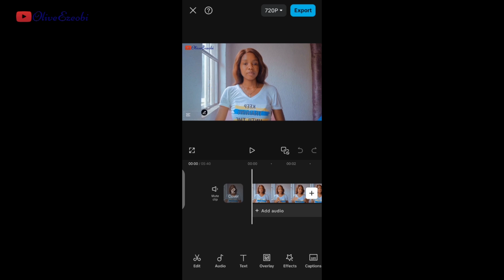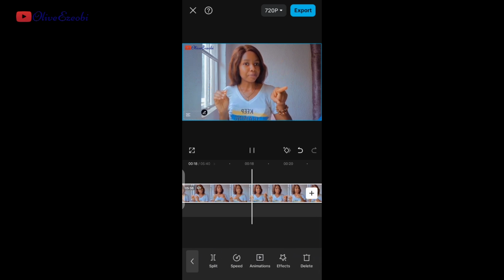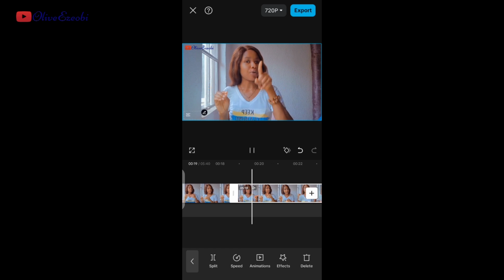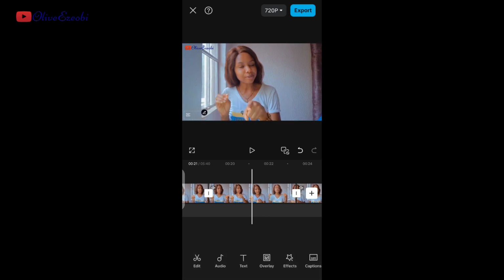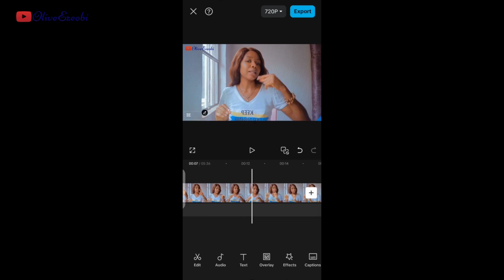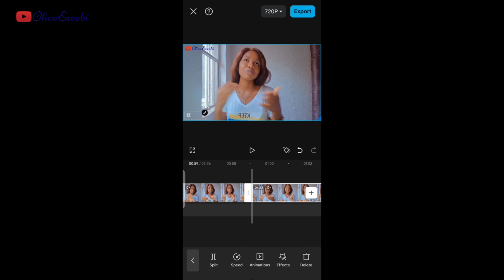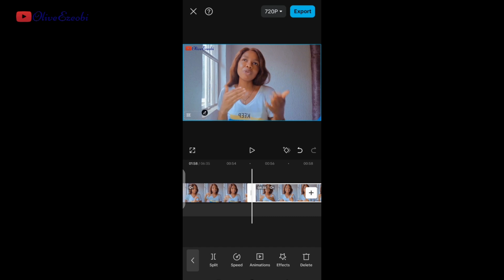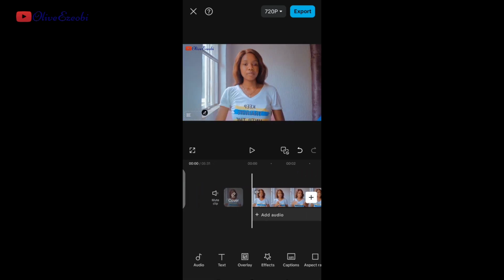How to Split Video in Capcut - The EASIEST Method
Are you tired of struggling to split your videos in Capcut? Look no further! In this Capcut tutorial, I'll show you the easiest method to trim and split your videos like a pro. Whether you're a beginner in video editing or just looking for a simple way to edit on Capcut, this video editing tutorial is for you. I'll guide you through the process of cutting and joining videos, making it easy to create stunning videos using Capcut. With these simple steps, you'll be able to edit your videos in no time. So, sit back, relax and let's dive into the world of Capcut video editing!

We covered the following areas:
•How to sign into your capcut account.
•How to import videos into capcut to edit.
•How to split video in capcut.
•How to trim video in capcut.
•How to cut and join videos in capcut.
•How to drag video frames in capcut.
•How to delete video frames on capcut.

Love Ya!